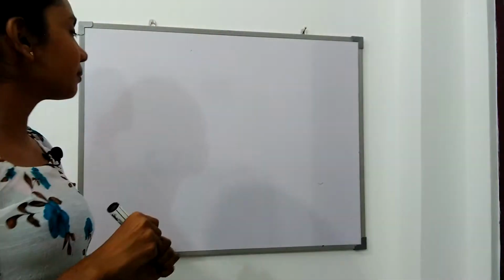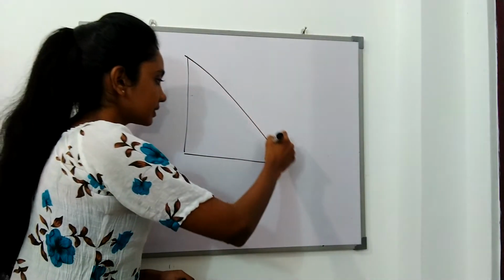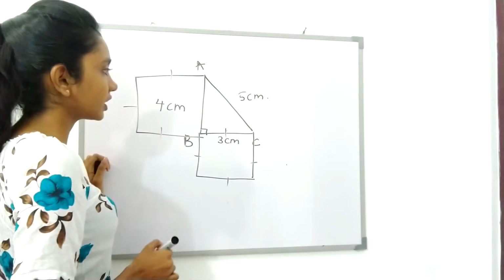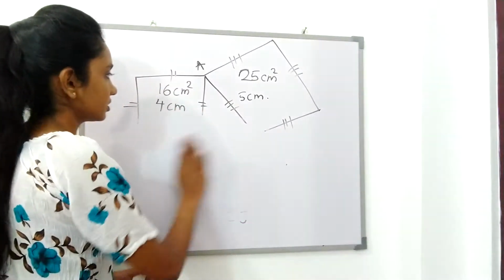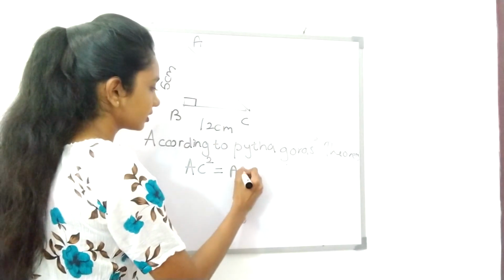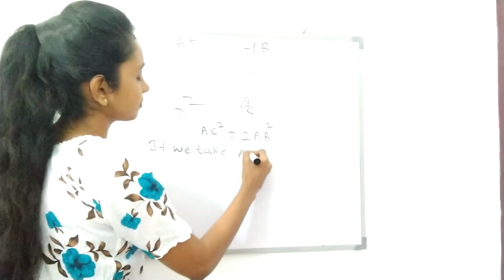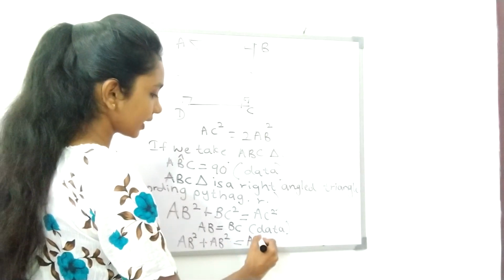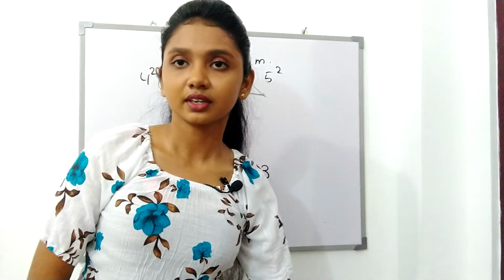Pythagoras's Theorem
grade 11-Math